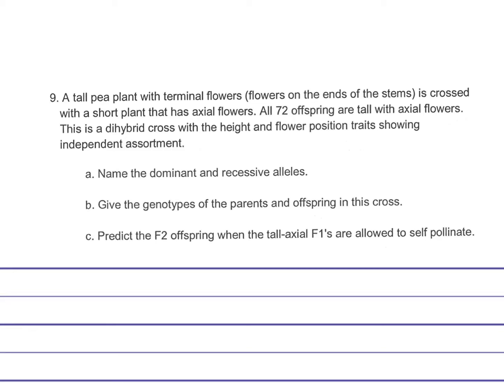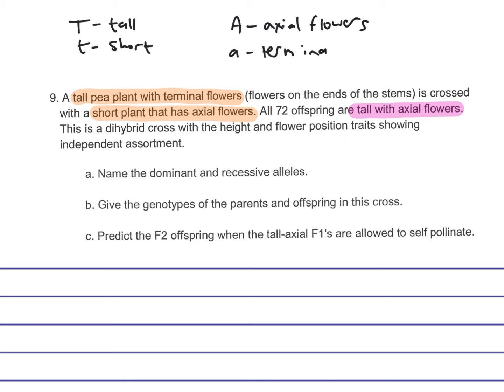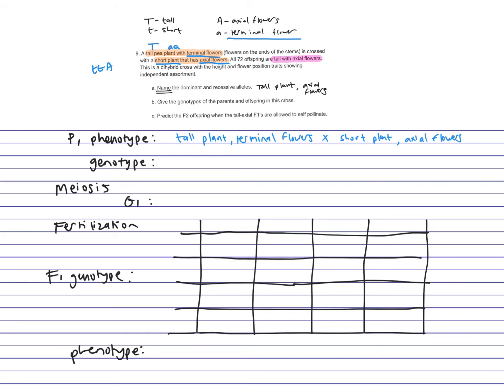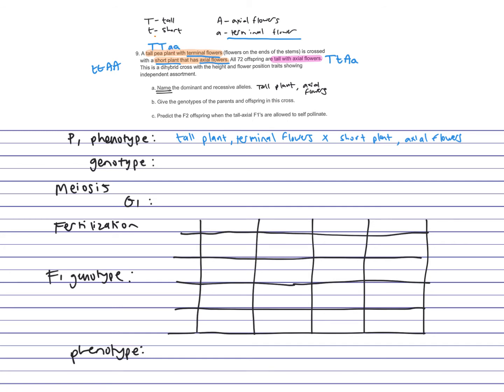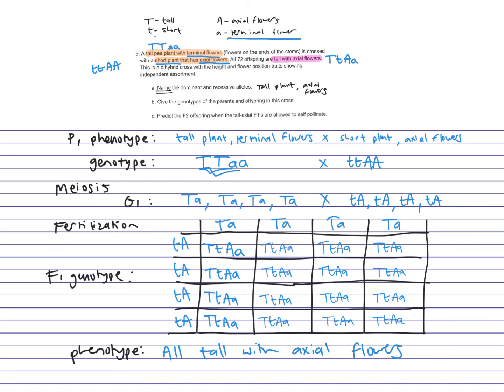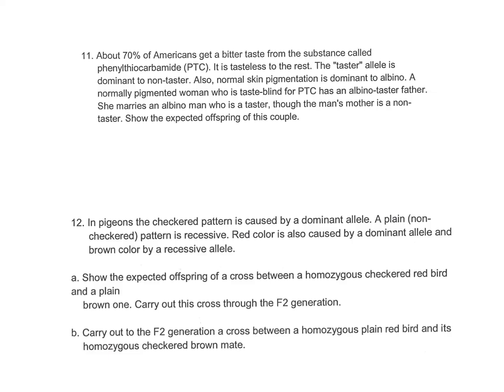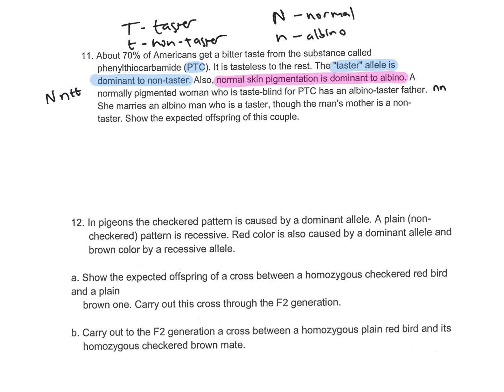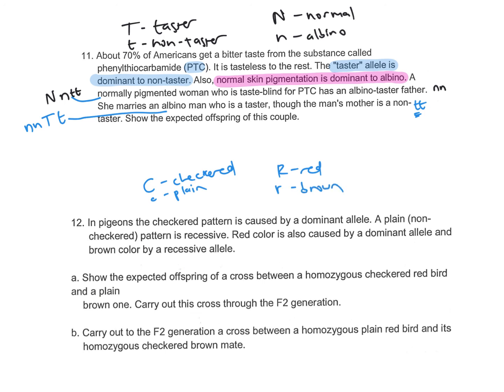Dihybrid cross specific examples